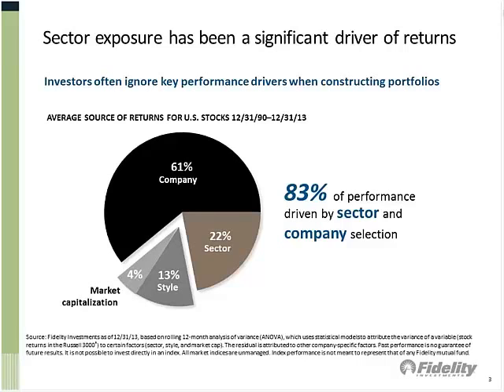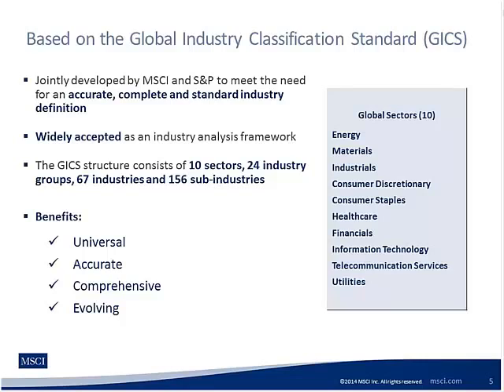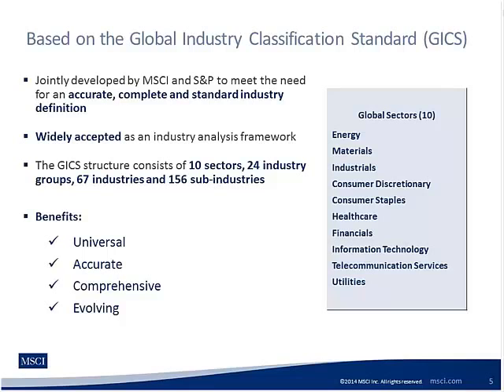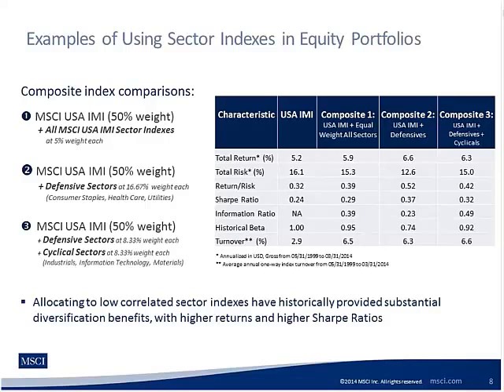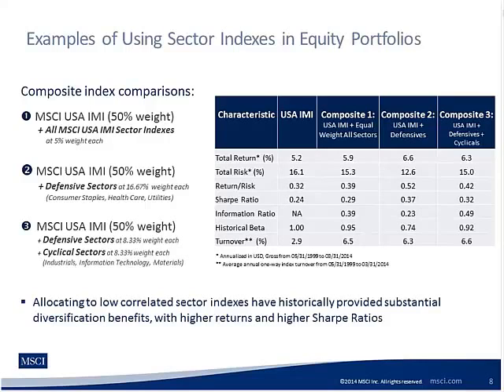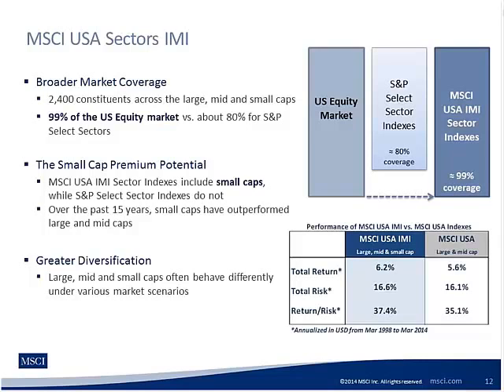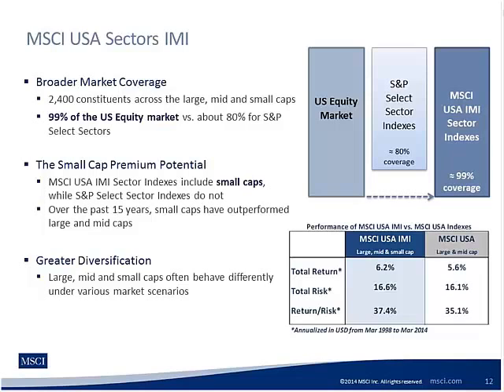Sector Investing: Essential Building Blocks for Portfolio Construction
Sector investing can be a very productive approach for capturing alpha and diversifying exposure. While many investors believe simply picking any ETF or index will do, informed investors understand that the underlying index is a key component to managing exposure and performance. What do investors need to understand about sector investing, and how can they help solidify a portfolio?

Listen as MSCI, Fidelity and ETF.com sit down to explore why sector investing is one of the fastest-growing areas of the market today and how it can be used as a core component in portfolio construction. This 60-minute webinar will focus on:

•  Why sectors make sense in today's market
•  The evolving marketplace—why clients are interested in sectors now more than ever
•   Best practices for sector due diligence